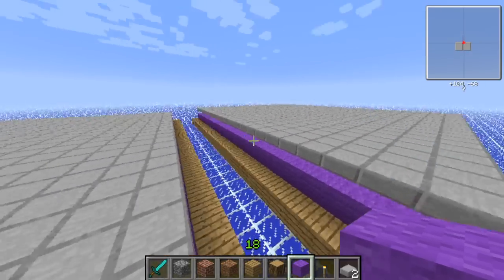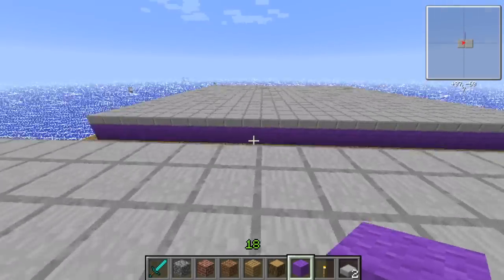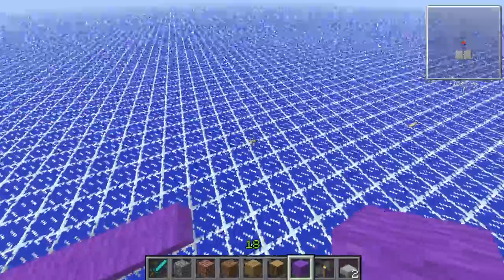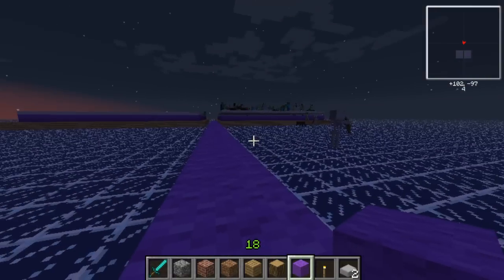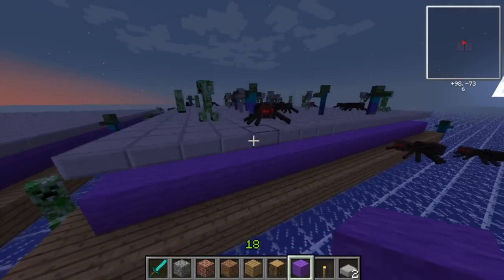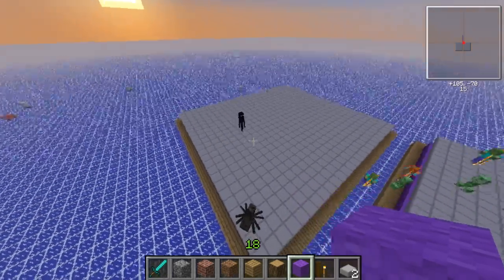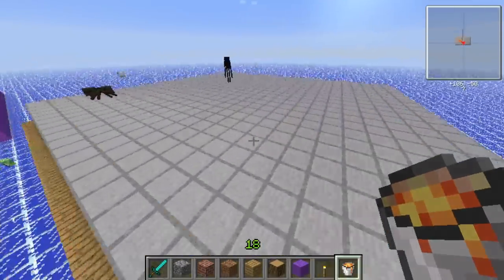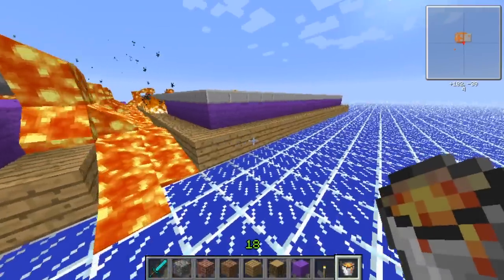Minecraft 1.3.1 - Can Mobs Spawn on Half Blocks?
In this video, I experiment with half-blocks to see if mobs can spawn on half-blocks in Minecraft 1.3.1.

The answer is yes and no. They can spawn on top-half half-blocks, but not on bottom-half half-blocks. This means any half-block you were using to prevent mobs from spawning should still work, but you need to be a little more careful with them. Upper-half half-blocks will not protect you from mob spawning.

Music is Yoshi's In the Wind from Yoshi's Story.